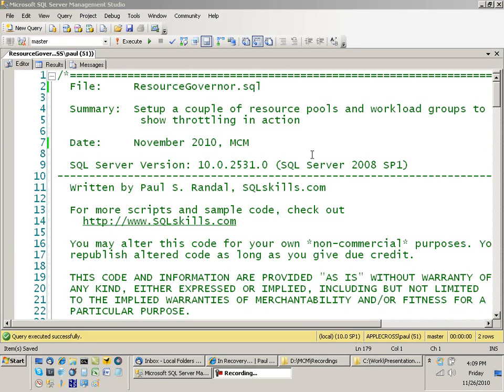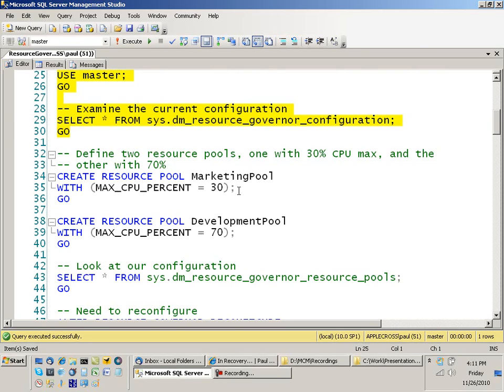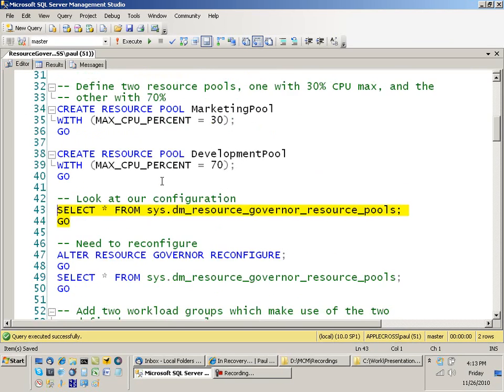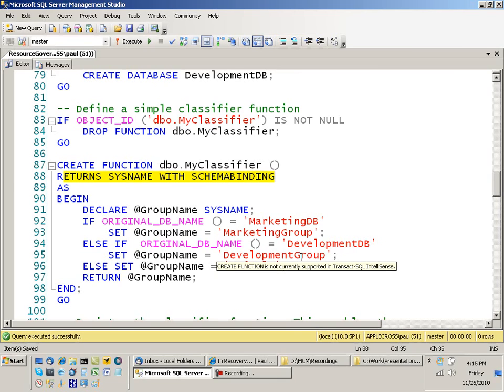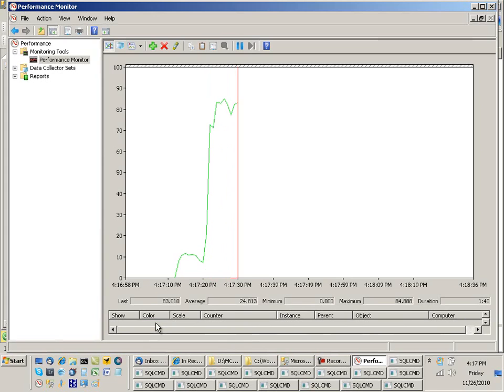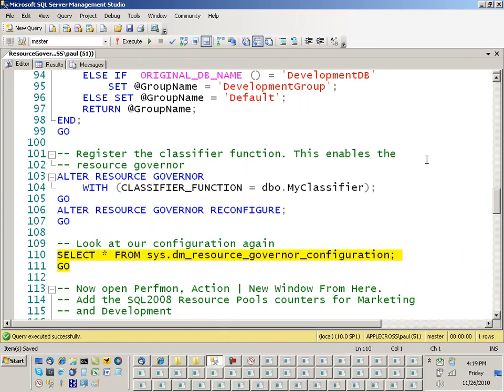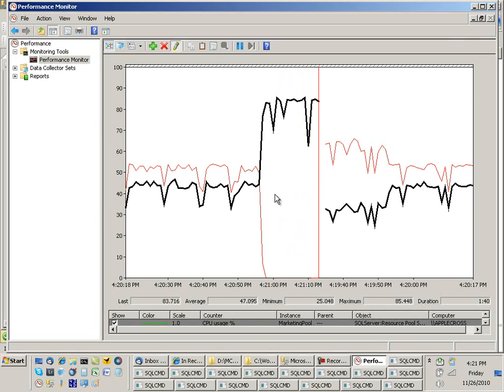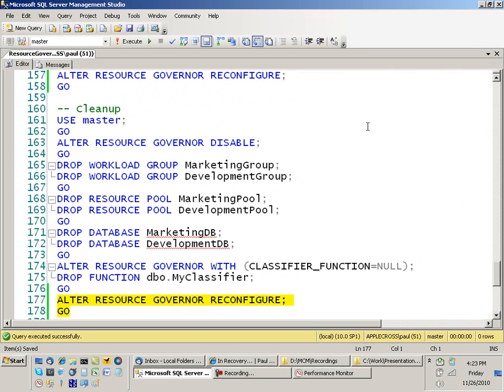HDI ITPro TechNet Winvideo MCM 37 ResourceGovernorDemo